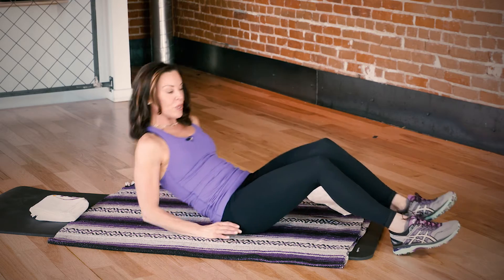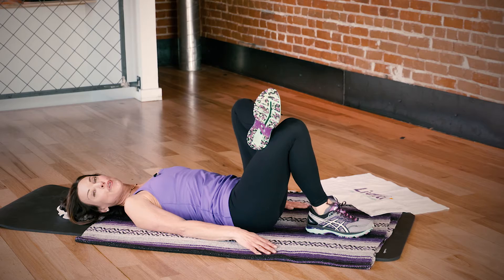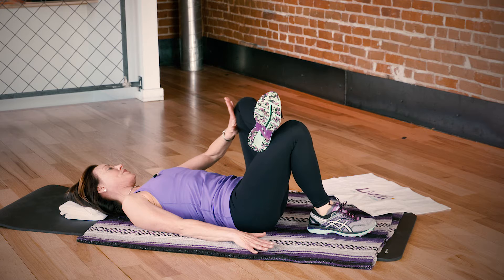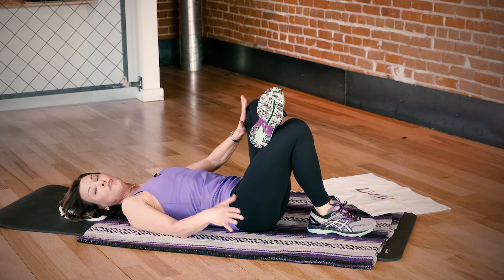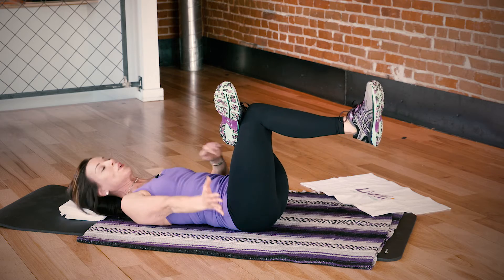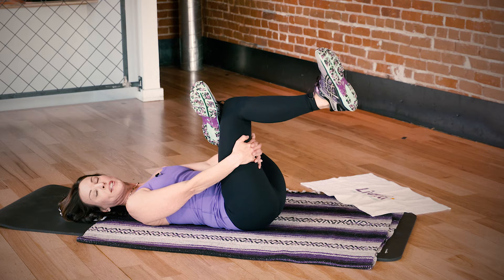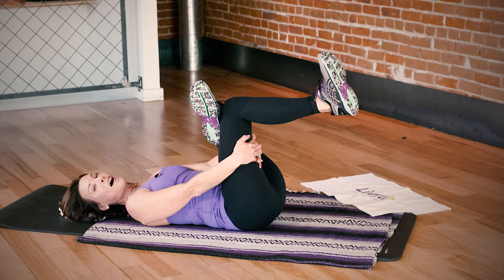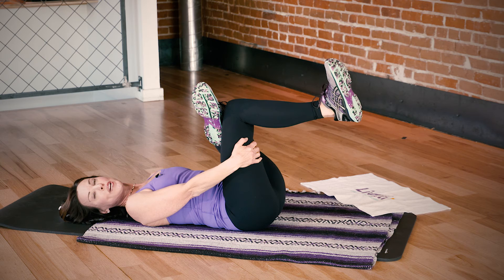Debbie Siebers Wellness Tips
Mobility Drill for Stiff Hips